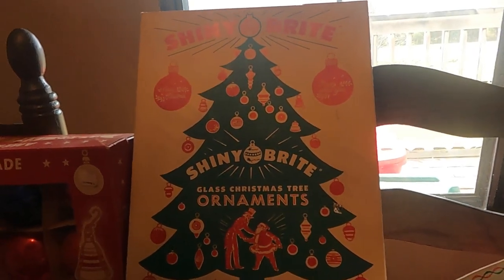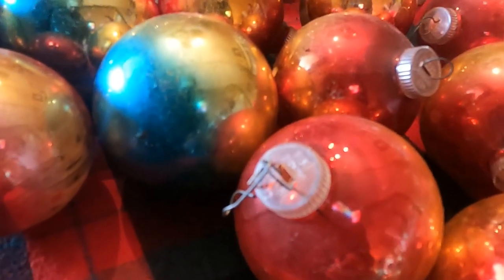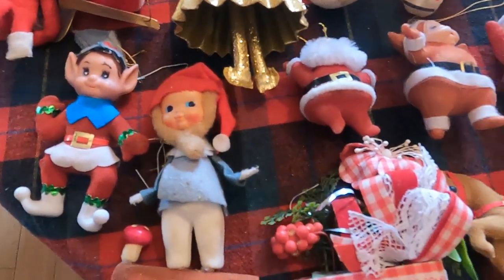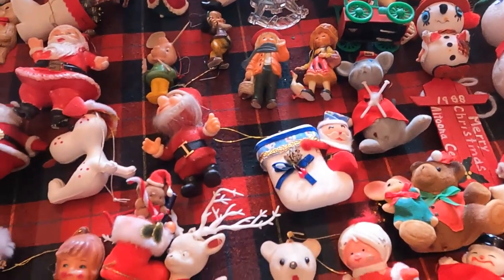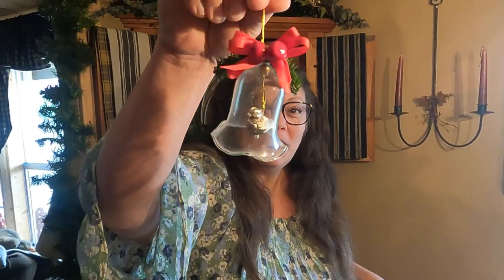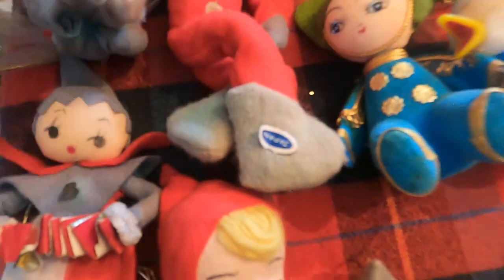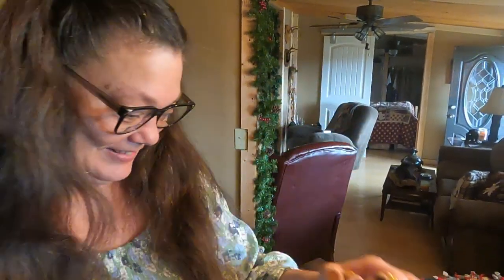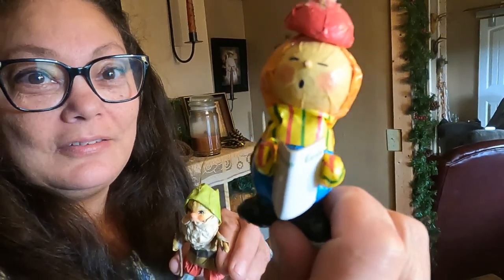Christmas Collection Episode 3, Ornaments, Shiny Brites, Vintage Ornaments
Stephanie shares more of her Christmas Collection, notable Shiny Brites.
Really cool mid century ornaments.